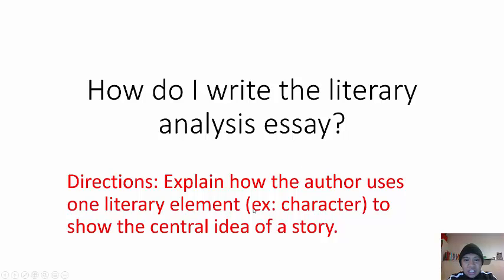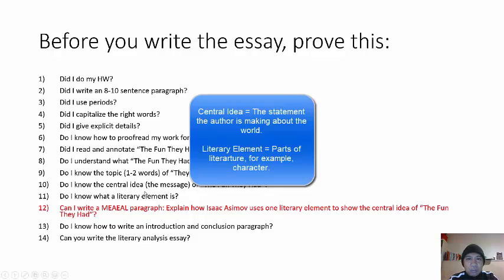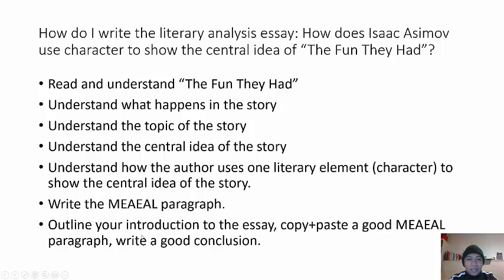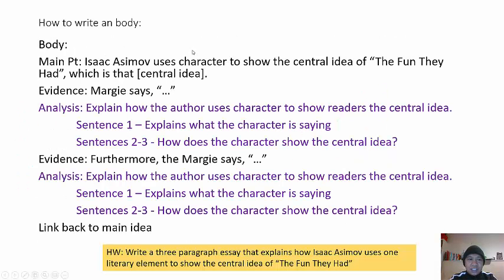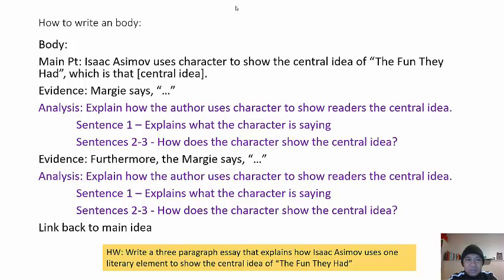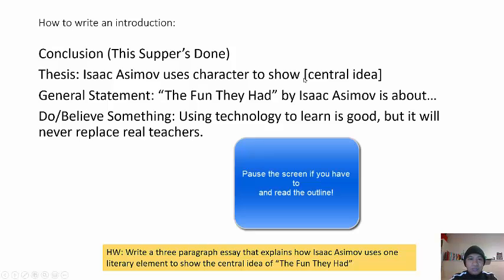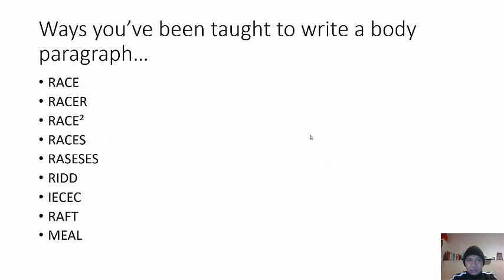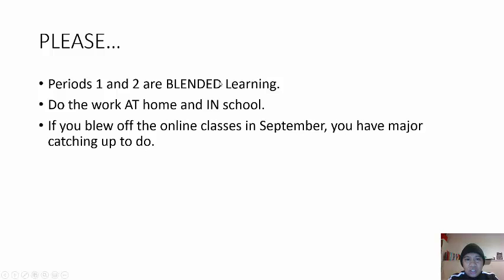Literary Analysis Essay and MP work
How to do literary analysis essay for MP 1.